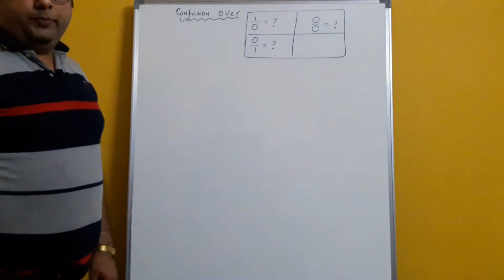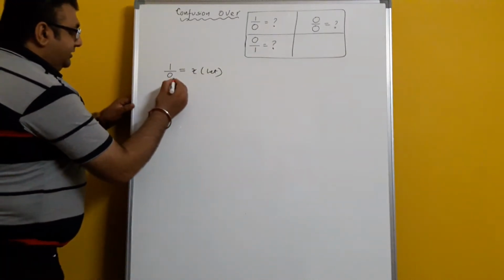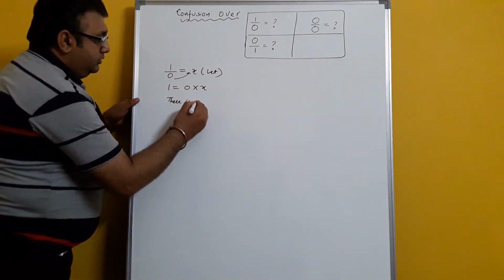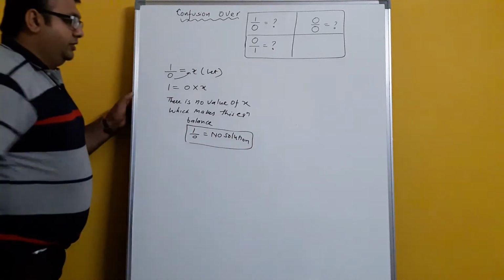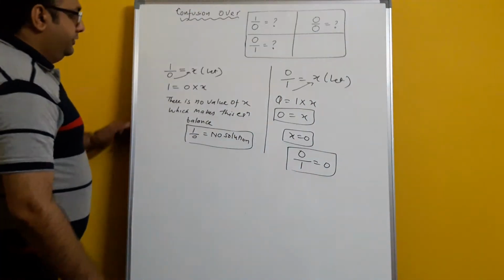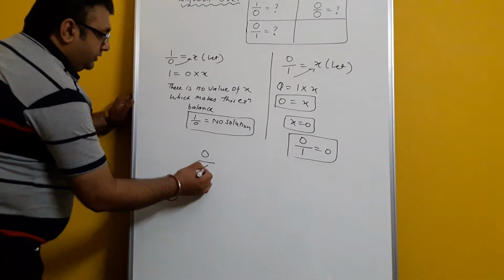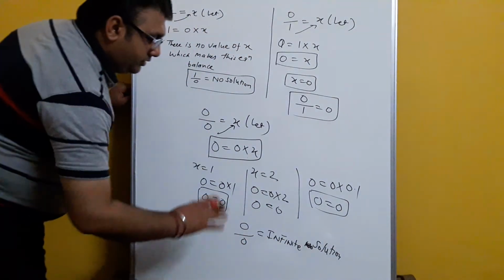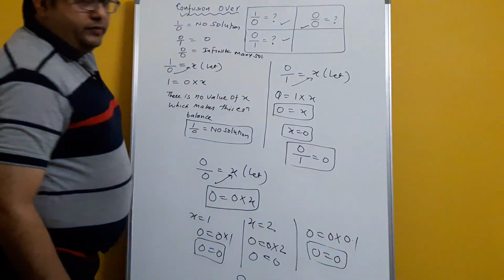confusion over basic maths concepts - 1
This is my first video lecture, so if there is suggestion please let me know. i will definately improve on it.